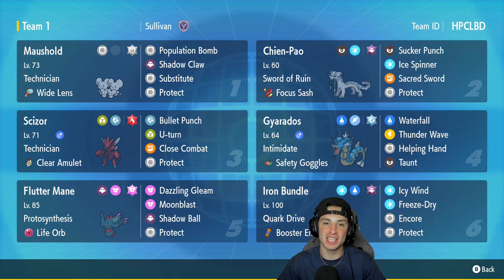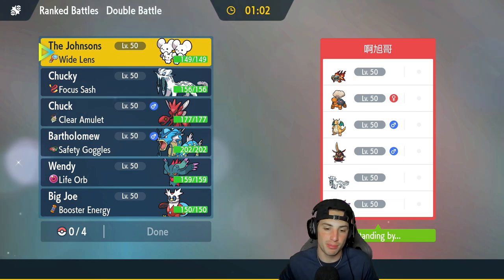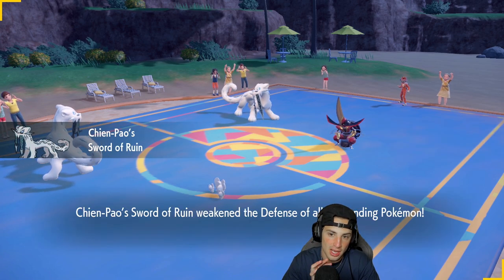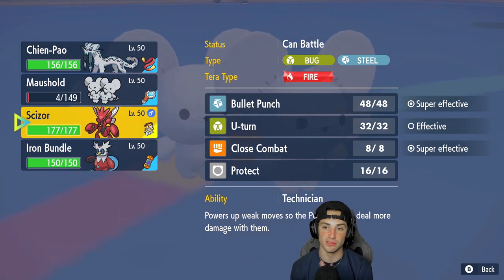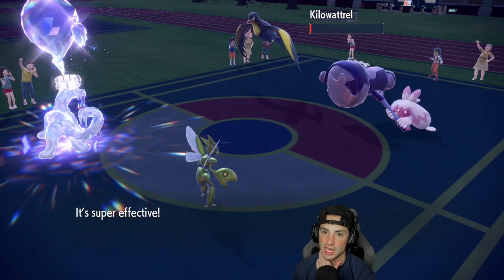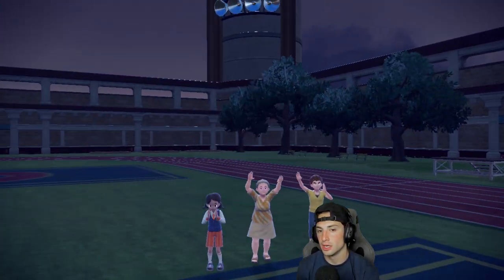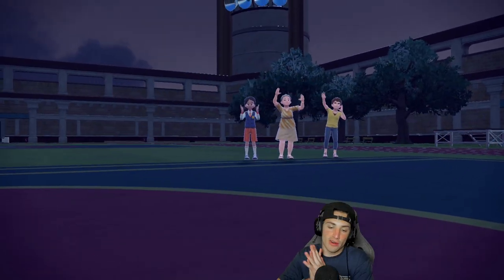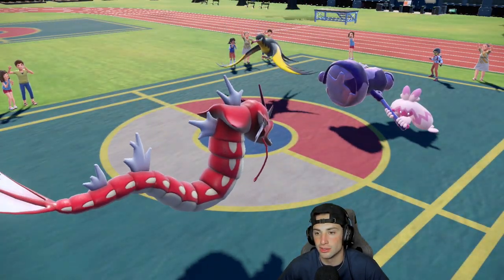The BEST SCIZOR Rental Team! - Pokémon Scarlet & Violet Competitive Ranked Double Battles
Rental Code: HPCLBD

Scizor Series 3 Team That We Use for Ranked Battles in Pokémon Scarlet and Violet!

GAME INFO
Name: Pokémon Scarlet and Violet
Developer: Game Freak
Publisher: The Pokémon Company, Nintendo
Platforms: Nintendo Switch
Release Date: November 18, 2022